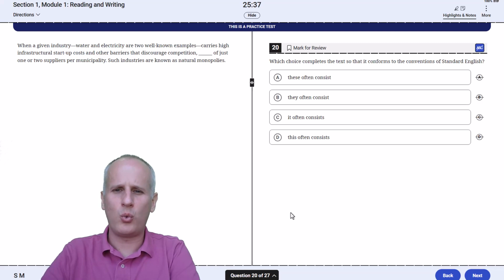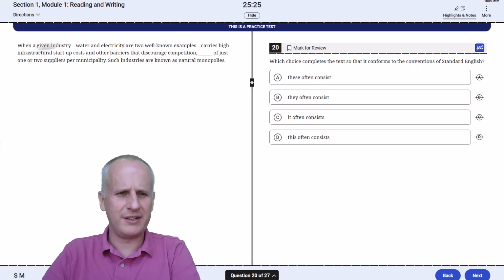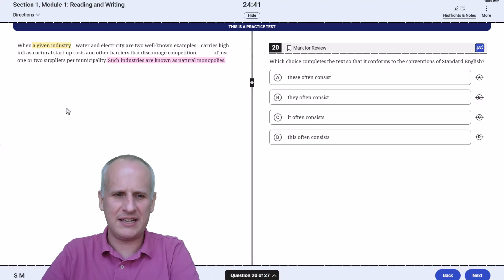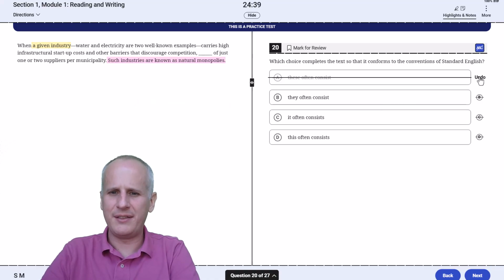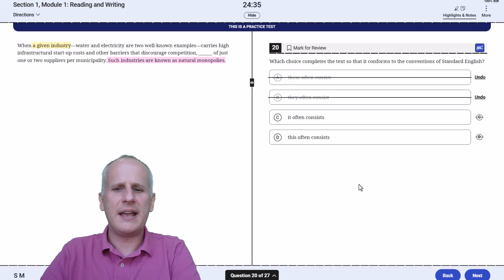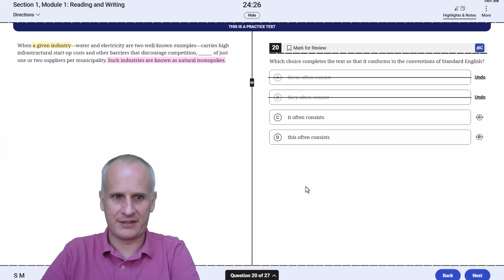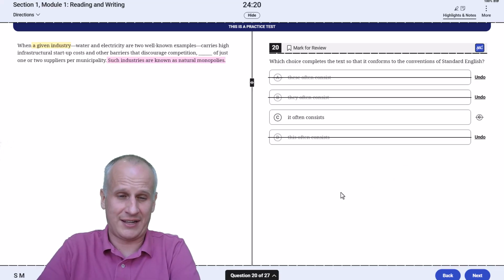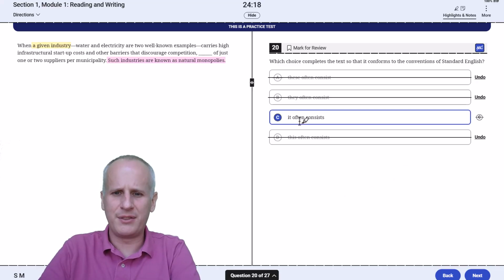Hard satwriting Conventions: Tracking Referents for Proper Pronoun Use w/ Bluebook 7 Module 1 Q 20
MyGuru Director of Instruction and satprep expert Stefan Maisnier demonstrates how to use the provided interface highlighting tools to help focus on whether the correct choice should be singular or plural in number to inform an efficient approach to address future sat Standard English Convention Form, Structure, and Sense questions using Question 20 from Reading and Writing Section 1 Module 1 from official @collegeboard Bluebook SAT Practice 7.

Please like this video if you find the information in it helpful, subscribe to this channel to receive notifications about new podcast or standardized test explanation videos as they become available, or become a member at